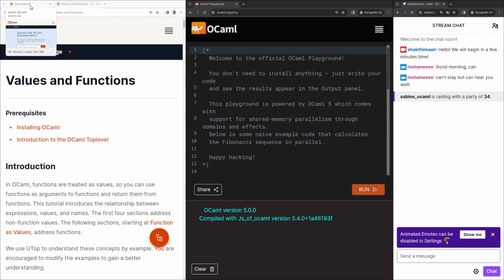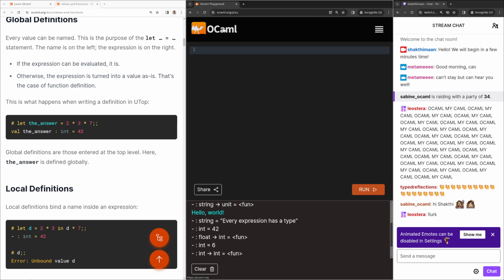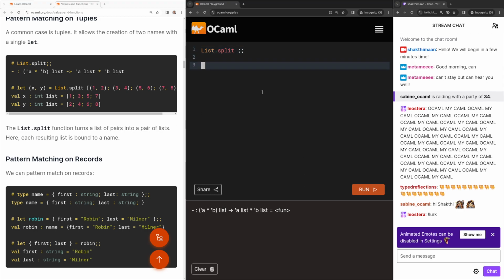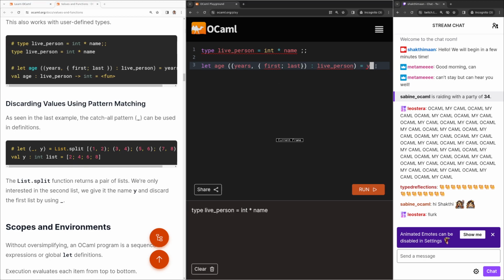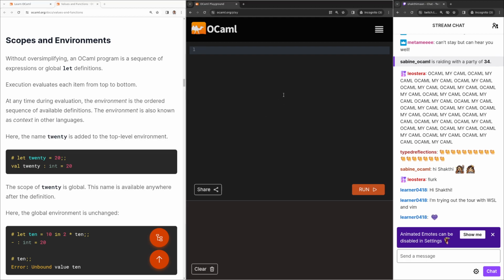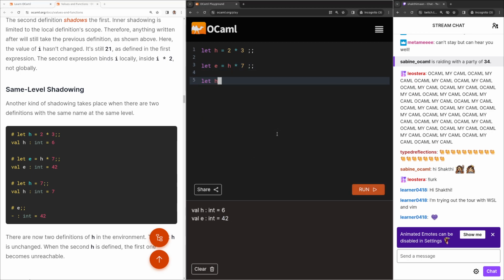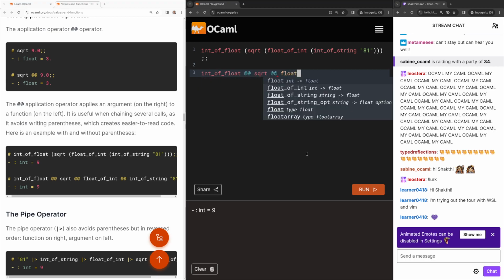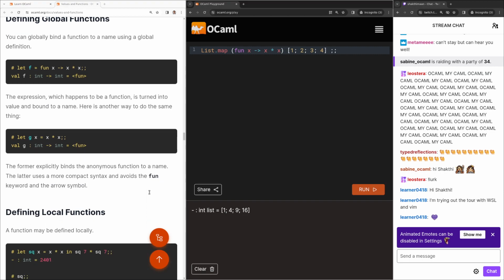3. Values and Functions - Part I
We are going through the content of Values and Functions using the OCaml Playground.